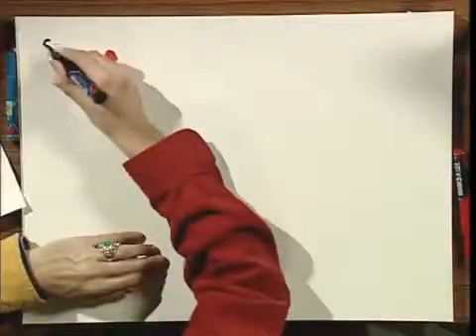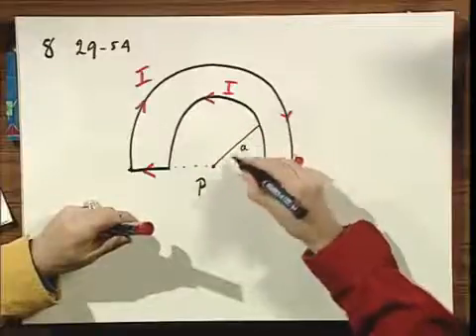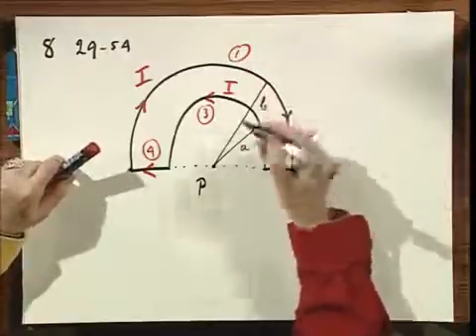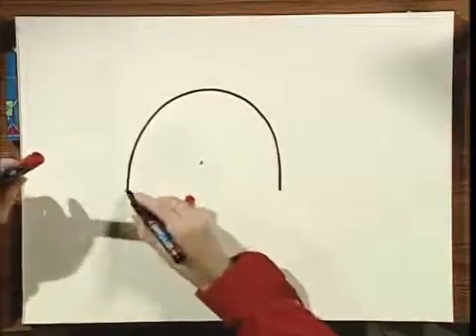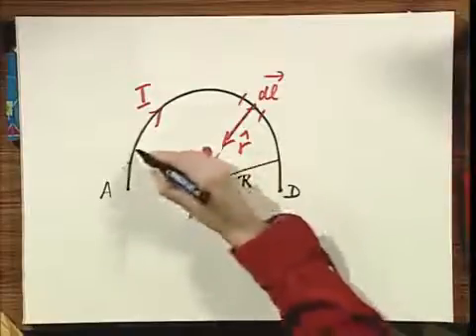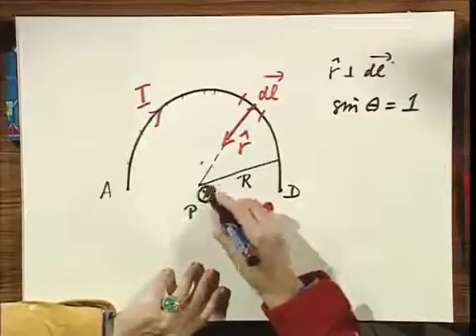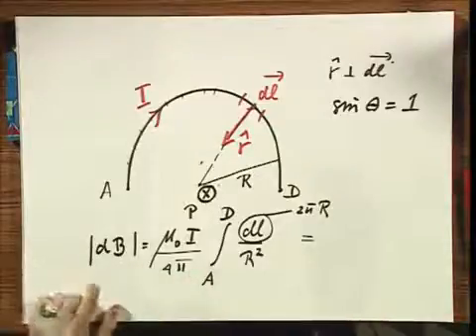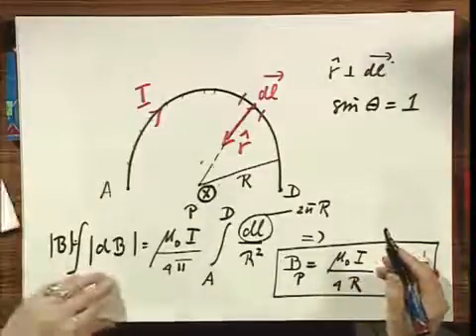Module 1 5 7 MIT 8 02SC Physics II Electricity and Magnetism, Fall 2010 JUFZbGv6wdM